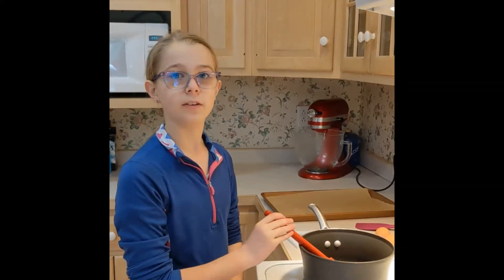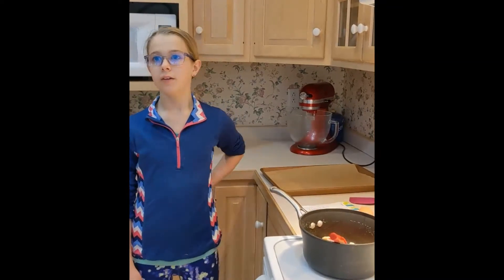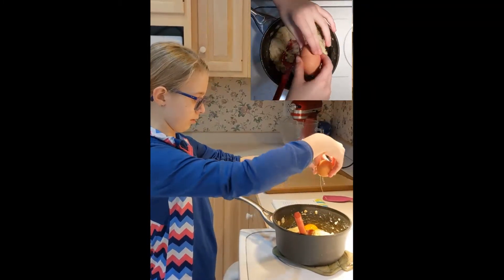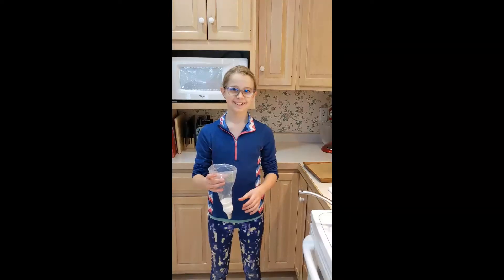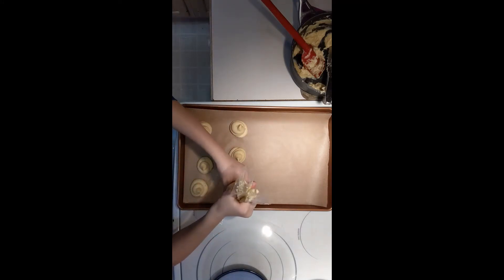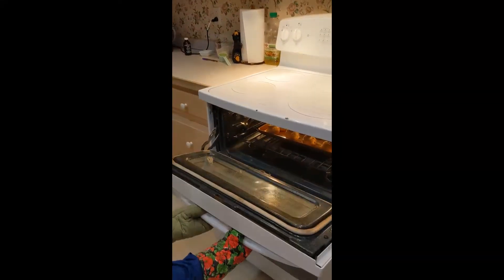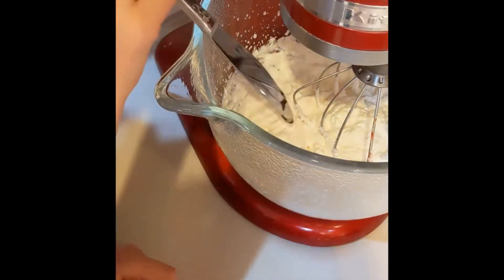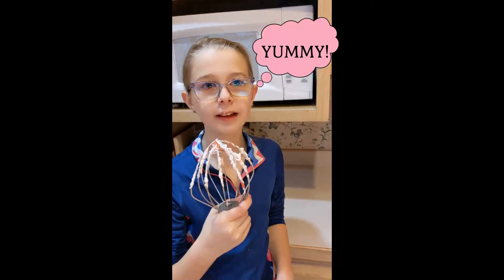Creampuff (Gluten Free)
Join me while I make Gluten Free Cream Puff's for Valentine's Day!